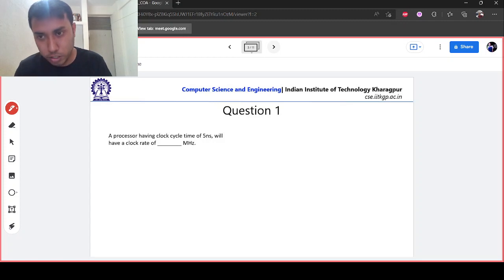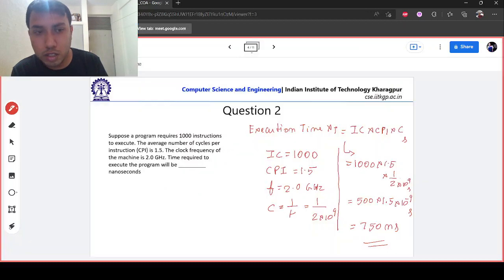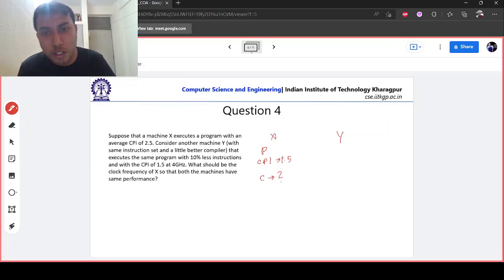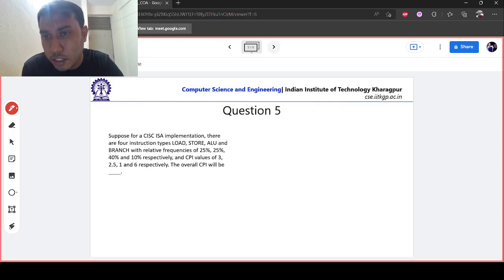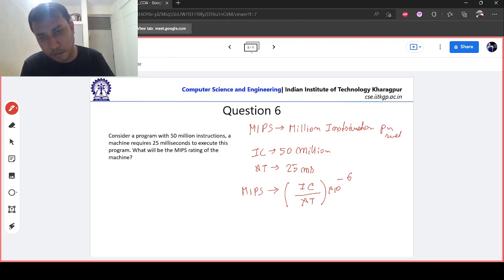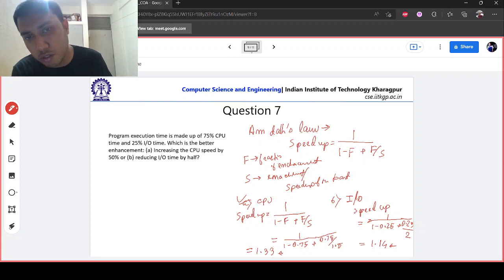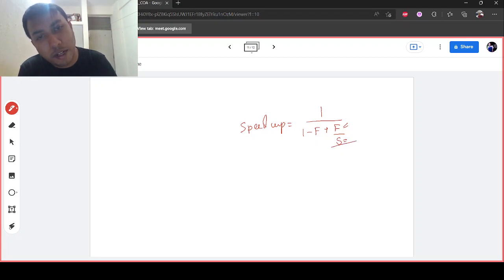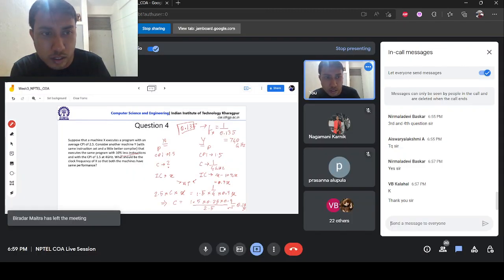NPTEL COA Live Session - Week 3